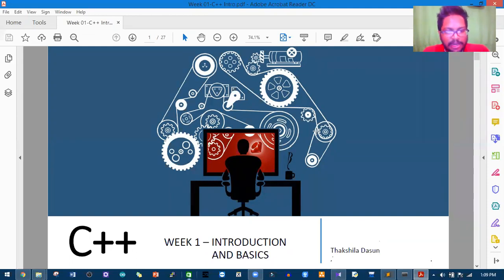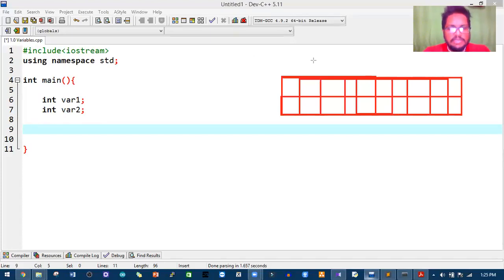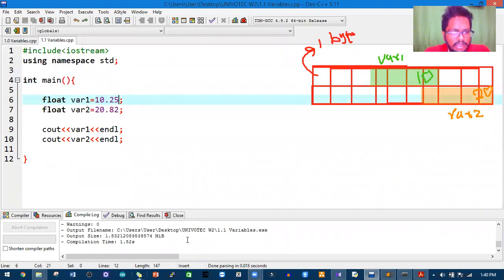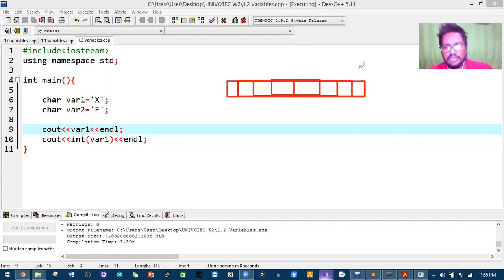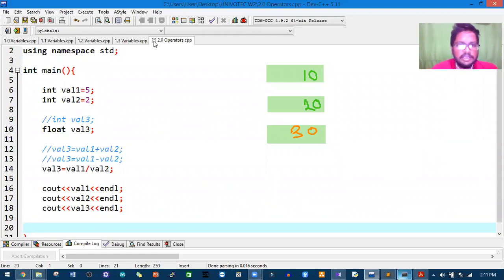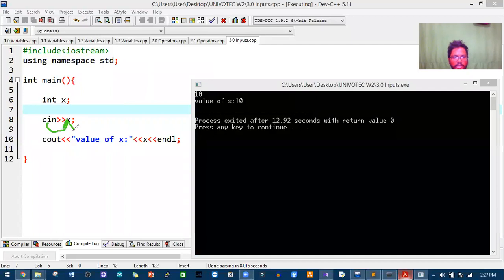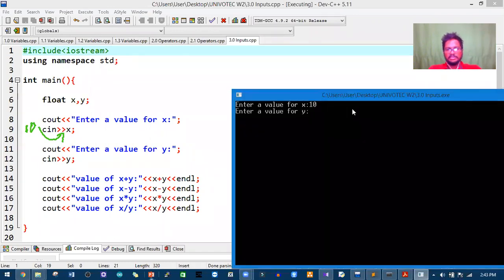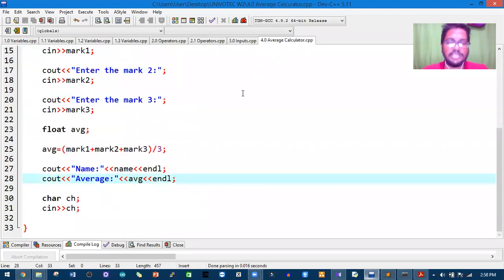OOP Week 02 (Weekend Batch) | Inputs/Outputs